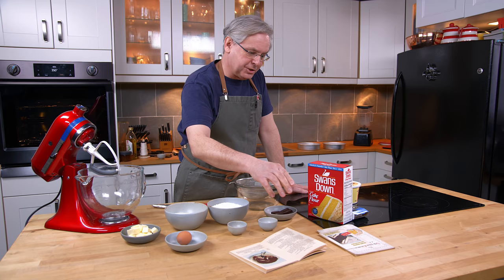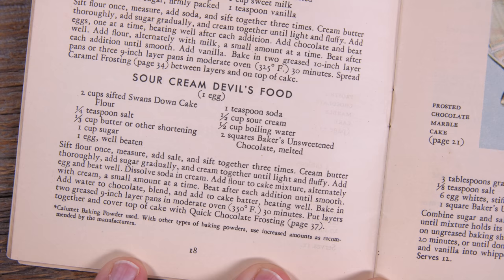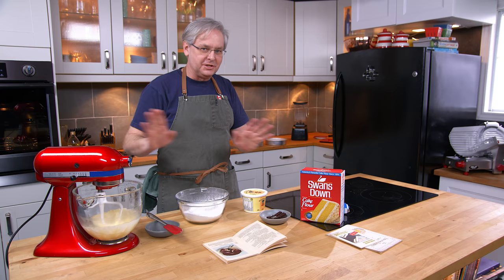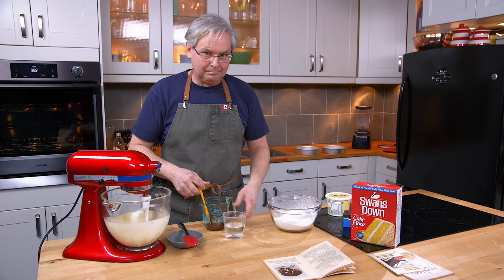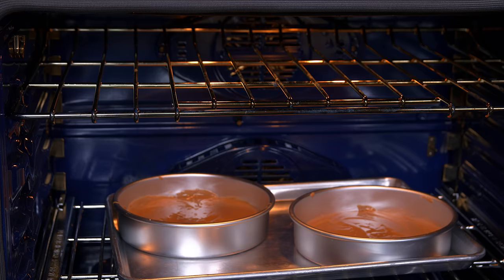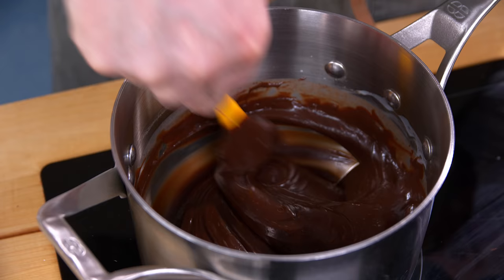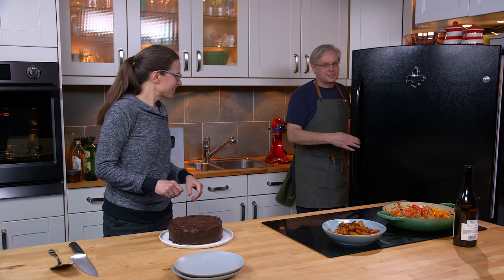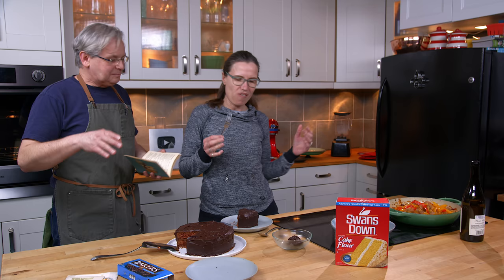1931 Sour Cream Devil's Food Chocolate Cake Recipe - Old Cookbook Show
1931 Sour Cream Devil's Food Chocolate Cake Recipe - Old Cookbook Show
Today Glen cooks up some culinary history from one of his old cookbooks on the Glen and friends old cookbook show.

Cake Recipe:
2 cups sifted Swans Down Cake Flour
¼ tsp salt
1/3 cup butter or other shortening
1 cup sugar
1 egg well beaten
1 tsp soda
½ cup sour cream
½ cup boiling water
2 squares Baker's Unsweetened Chocolate, melted **1 square = 1 ounce

Sift flour once, measure, add salt, and sift together three times. Cream butter thoroughly, add sugar gradually, and cream together until light and fluffy. Add egg and beat well. Dissolve soda in cream. Add flour to cake mixture, alternately with cream, a small amount at a time. Beat after each addition until smooth. Add water to chocolate, blend, and add to cake batter, heating well. Bake in two greased 9" layer pans in moderate oven (350ºF) 30 minutes. Put layers together and cover top of cake with Quick Chocolate Frosting.

Quick Chocolate Frosting Recipe:
4 squares Baker's Unsweetened Chocolate, cut in pieces  **1 square = 1 ounce
1 1/4  cups cold condensed milk
1 tablespoon water
Add chocolate to milk, place over low flame, and cook until thickened, stirring constantly. Thin with water, a few drops at a time, until of right consistency to spread. Makes enough frosting to cover tops of two 9-inch layers.

 This channel is nothing without you our viewers!

In this episode of the Glen and Friends old cookbook show, we're showing you the 1931 Sour Cream Devil's Food Chocolate Cake recipe! This cake is a classic and a must-try for chocolate lovers everywhere.

If you're looking for a recipe to impress your friends and family, then you need to try this 1931 Sour Cream Devil's Food Chocolate Cake recipe! It's a delicious and classic cake that will knock their socks off!